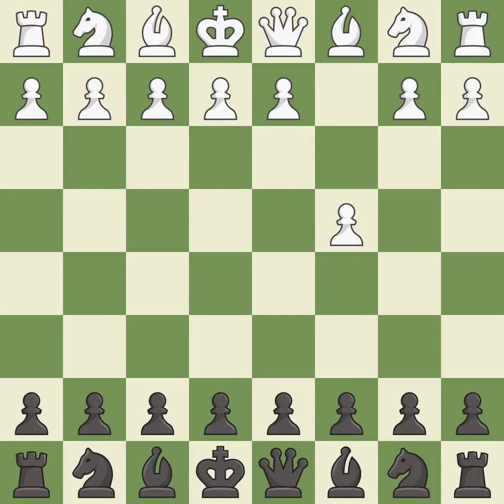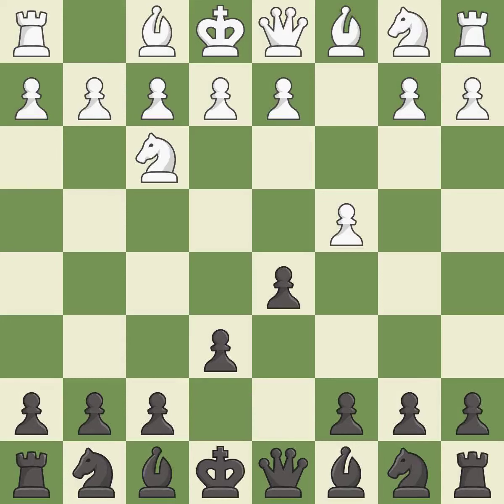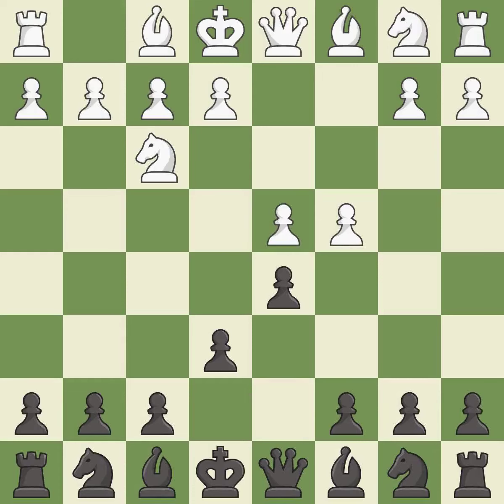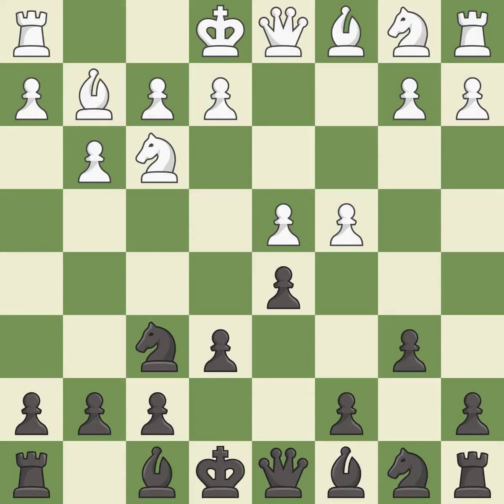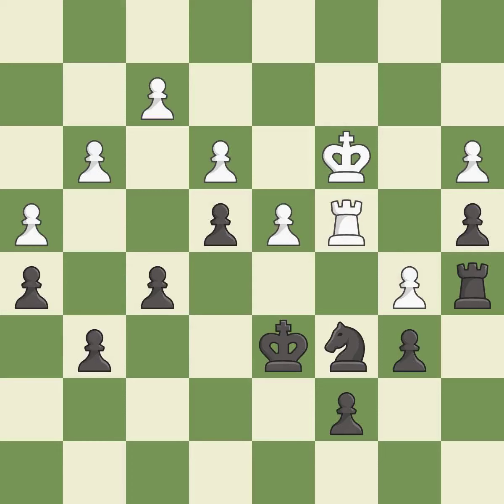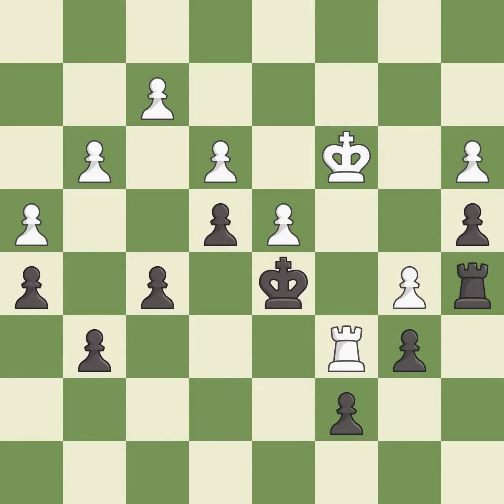Queen's Gambit Declined: Catalan Opening Event: Reykjavik Congress 2019